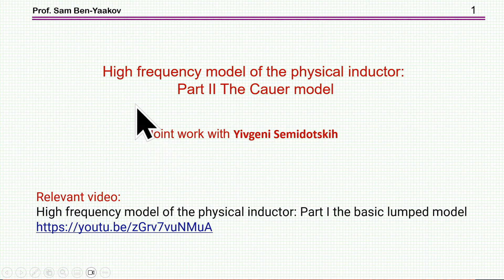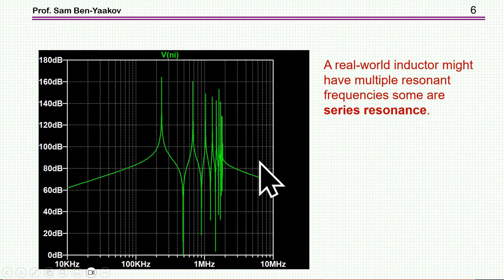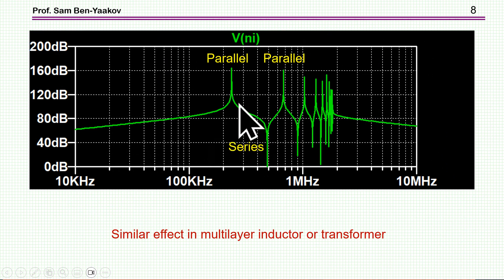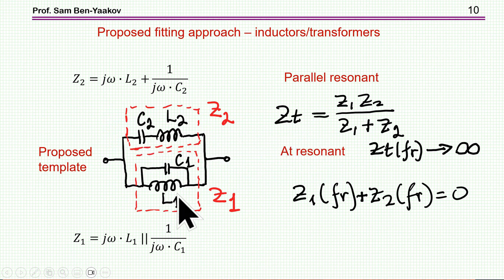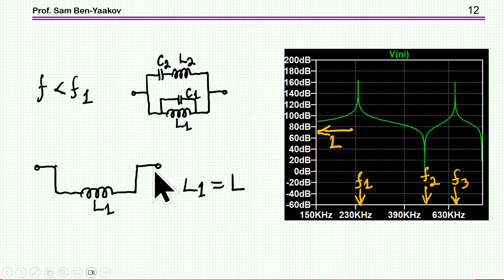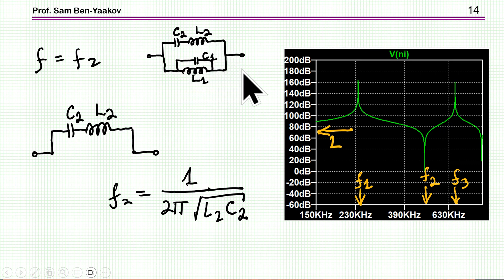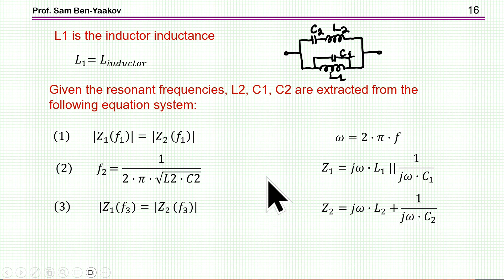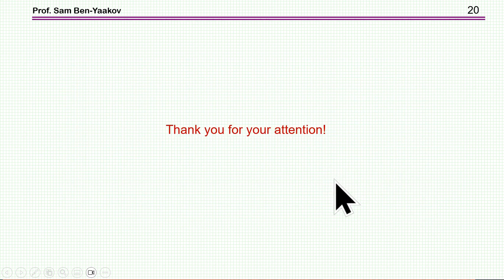High frequency model of the physical inductor: Part II The Cauer model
Relevant video:
High frequency model of the physical inductor: Part I the basic lumped model